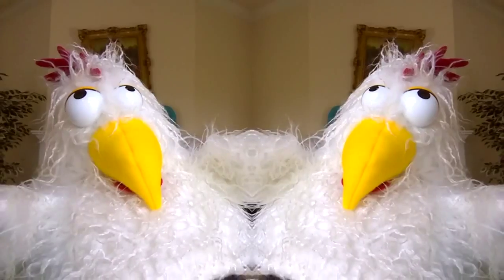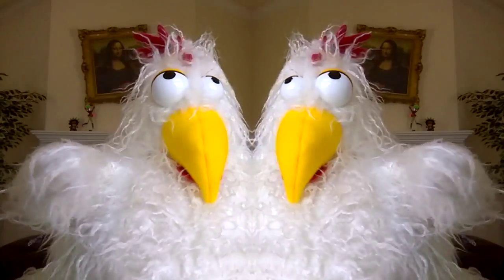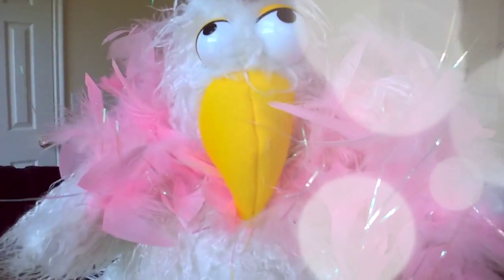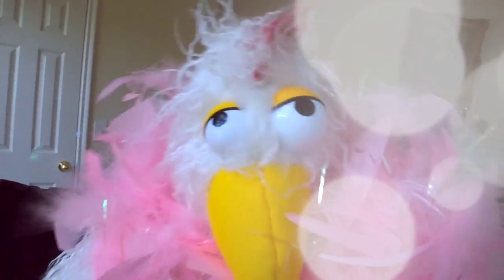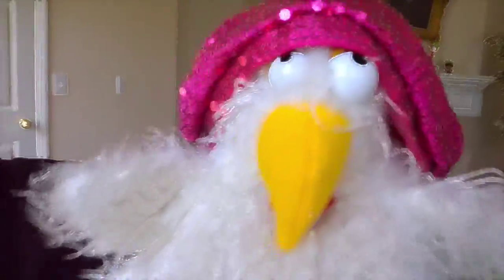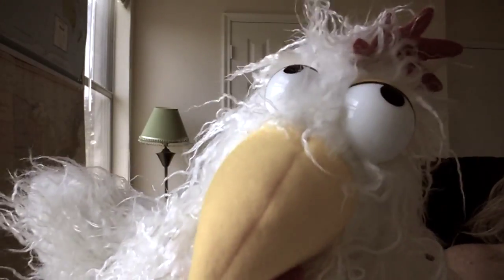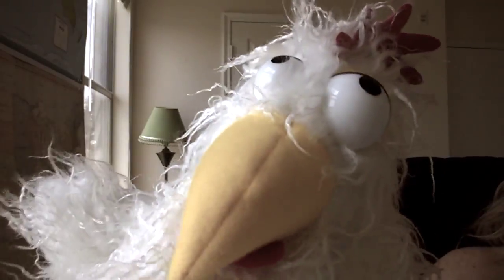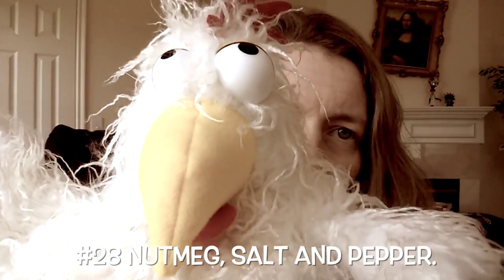30 Ways to Eat Sweet Potatoes All Vegan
Can you imagine 30 ways to eat sweet potatoes? Watch this video and listen to find out if I list your favorite way to eat them.

30 ways to eat sweet potatoes list is back on SimpleDailyRecipes.com.

THANK YOU for sharing this video with your friends. They need to be inspired, too.

Whole food plant geek, hot wife, awesome mom & camera ham. FOLLOW ME for practical plant-based cooking, cookbook reviews and a good laugh.